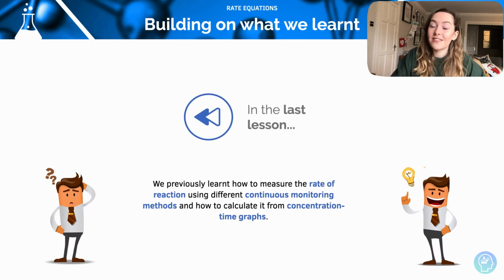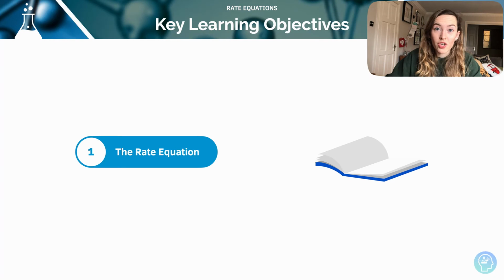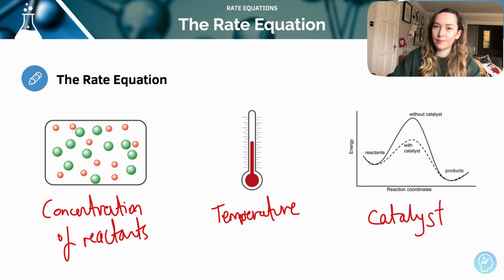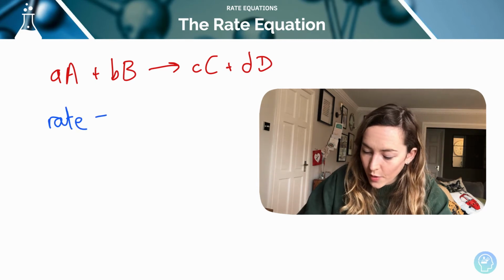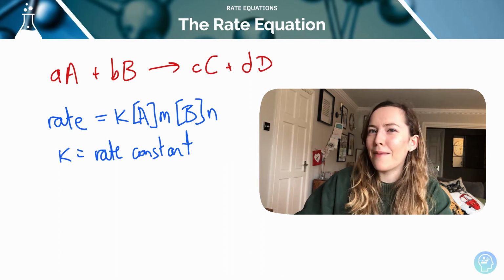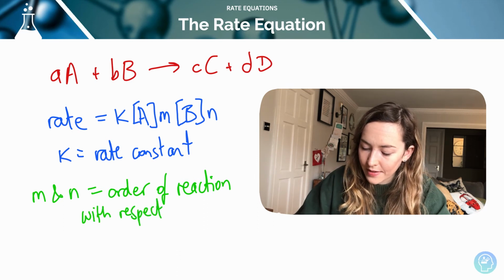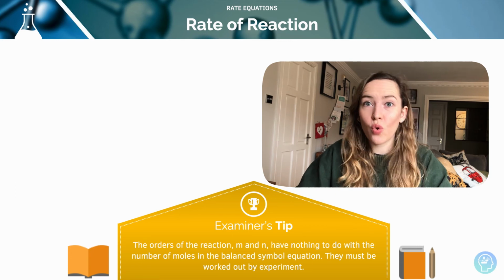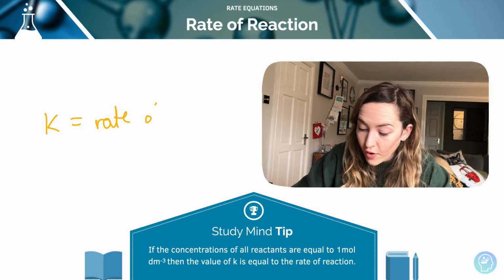The Rate Equation | A-Level Chemistry | AQA, OCR, Edexcel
The Rate Equation

The rate of reaction depends on the concentration of reactants, the temperature and whether any catalyst present. However these do not equally affect the rate of reaction.

We use the rate equation to explain how rate is affected by the concentration of reactants.

For a reaction in which aA + bB → cC + dD, the general rate equation is:

                     Rate = k[A]m [B]n

Where:
k = the rate constant
m and n = the order of reaction with respect to the reactants A and B
The unit for rate, r,  is mol dm-3 s-1